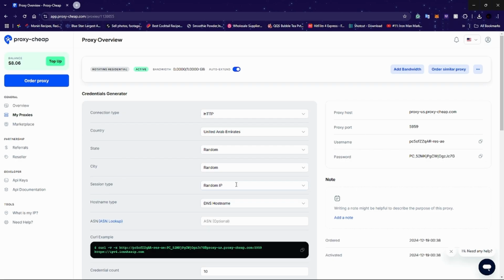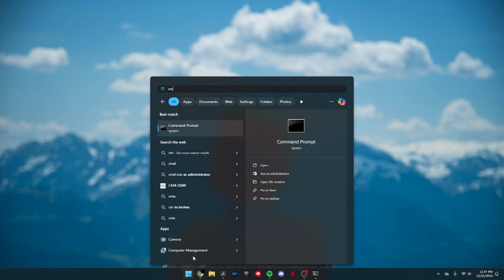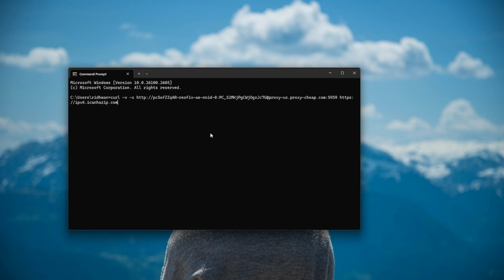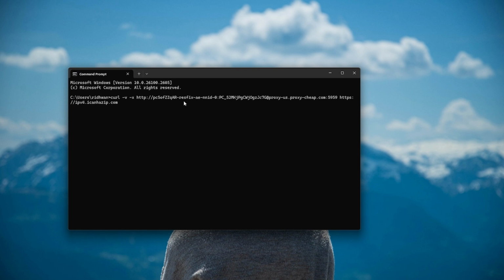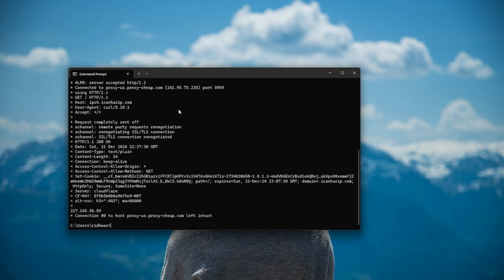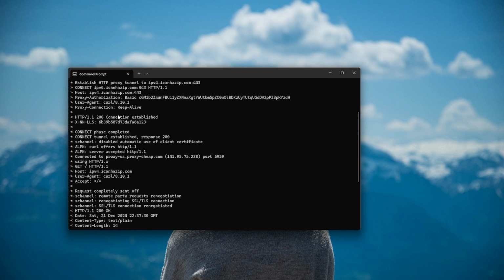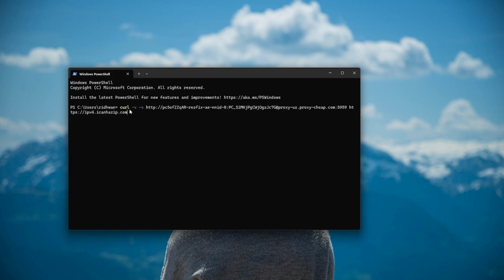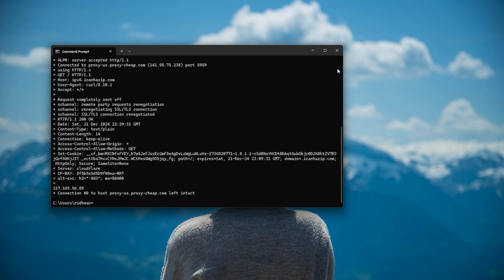How to Use Long Session IDs (NNID) for Rotating Residential Proxies